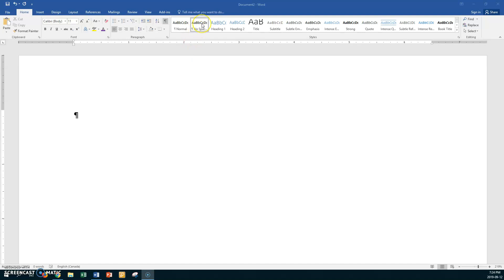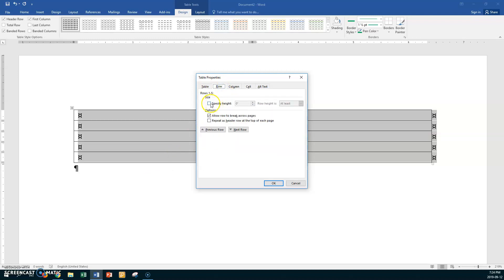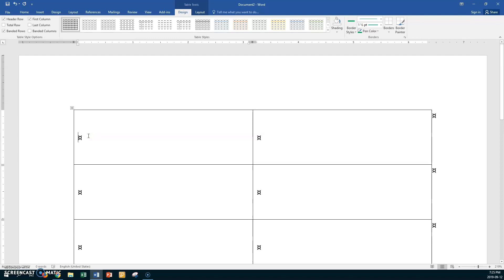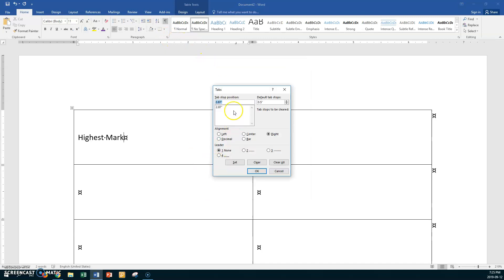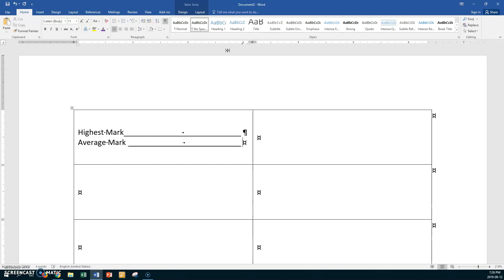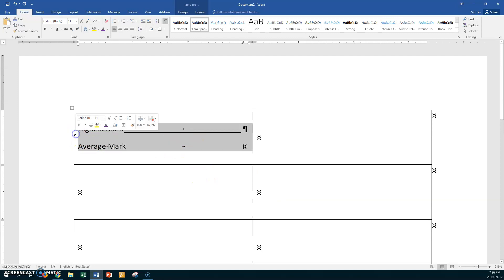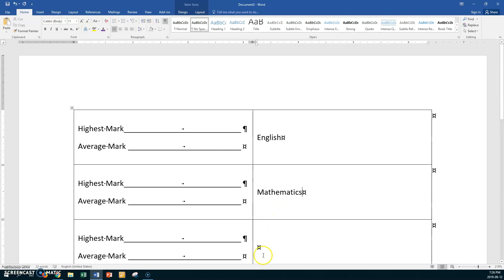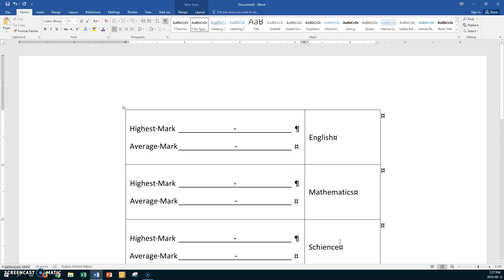leader tabs in a table